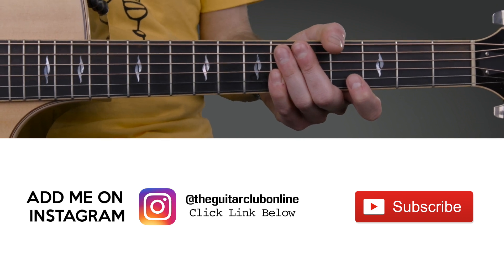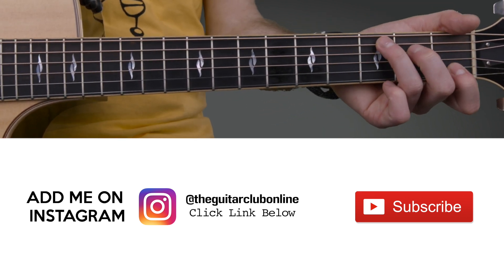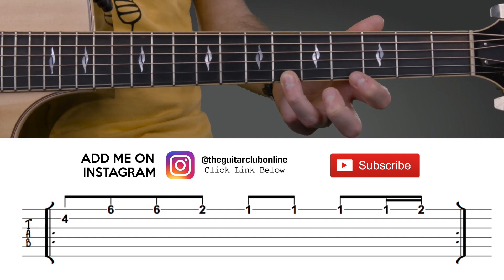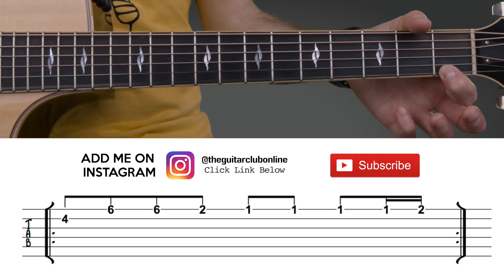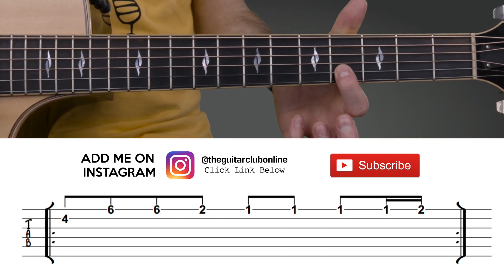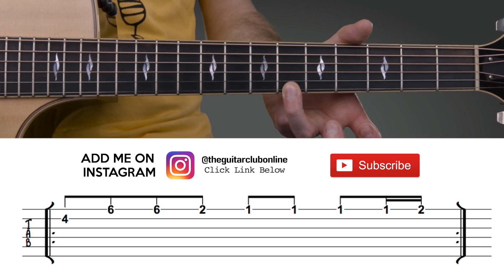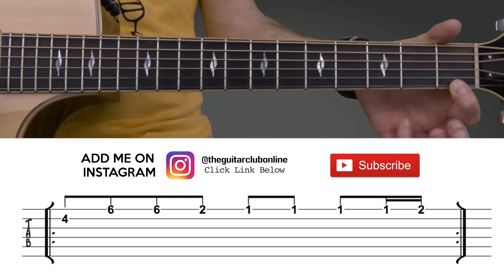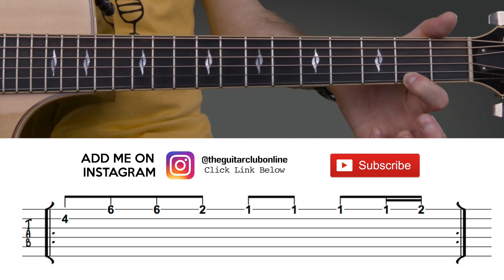In The End | Linkin Park | BEGINNER FRIENDLY | Guitar Lesson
In The End | Linkin Park | BEGINNER FRIEND | Guitar Lesson